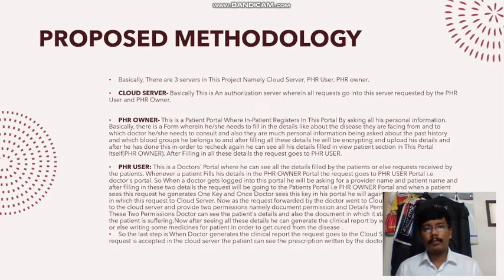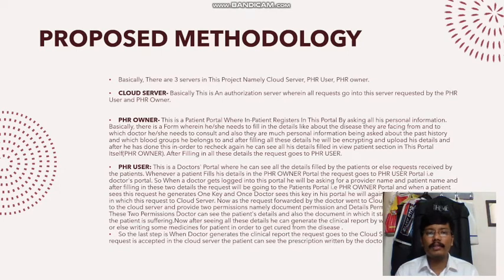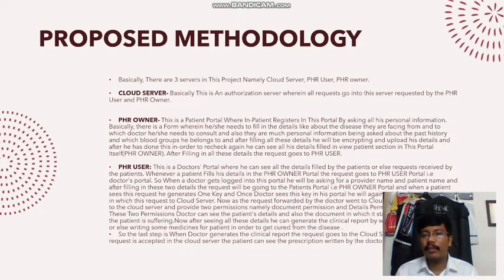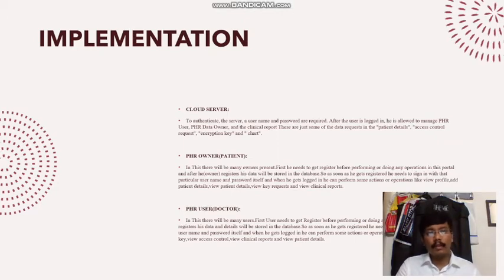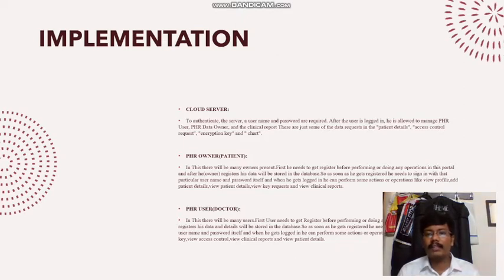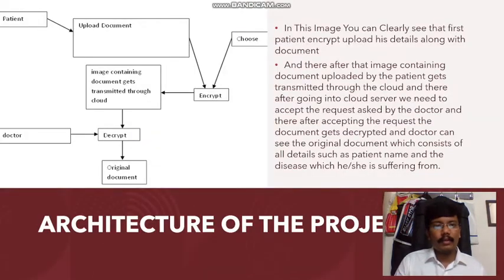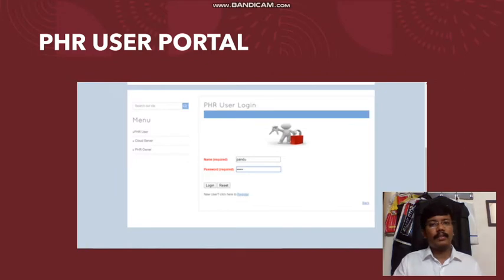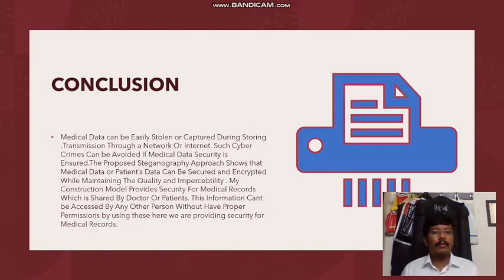AUTHENTICATED MEDICAL DOCUMENTS RELEASING WITH PRIVACY PROTECTION AND RELEASE CONTROL